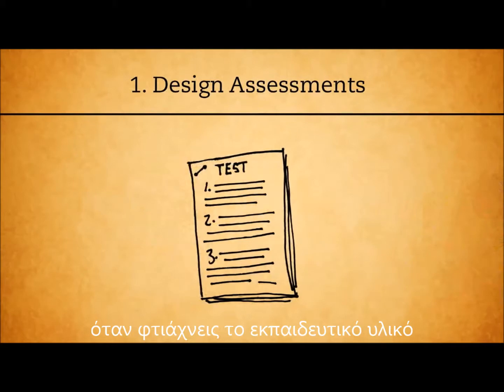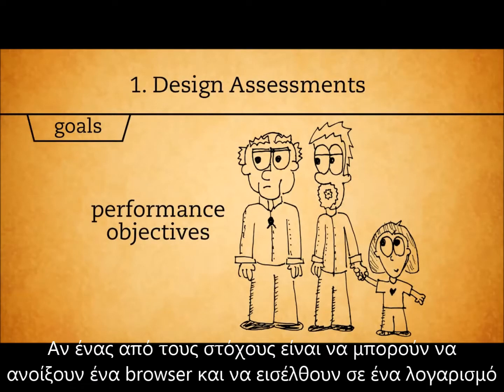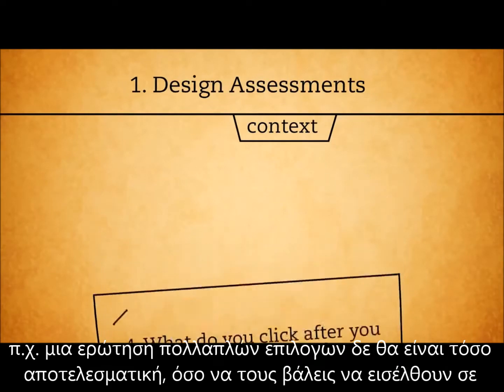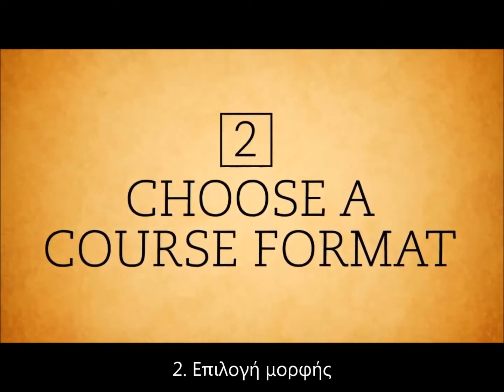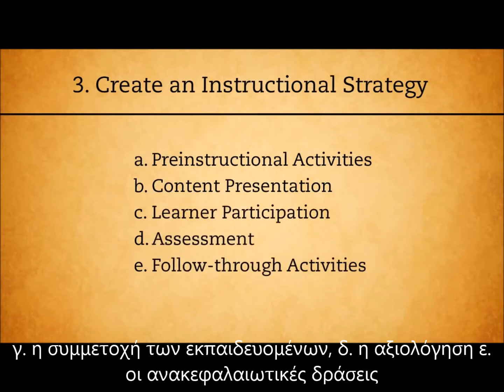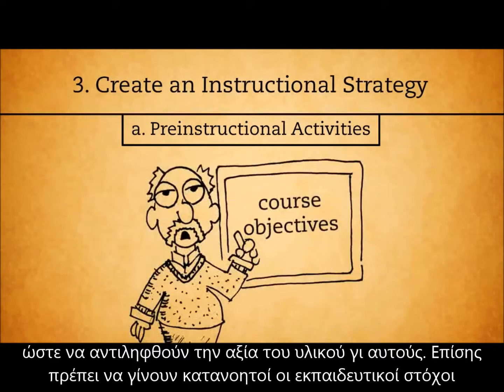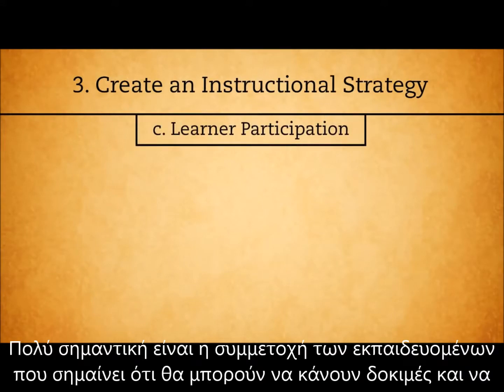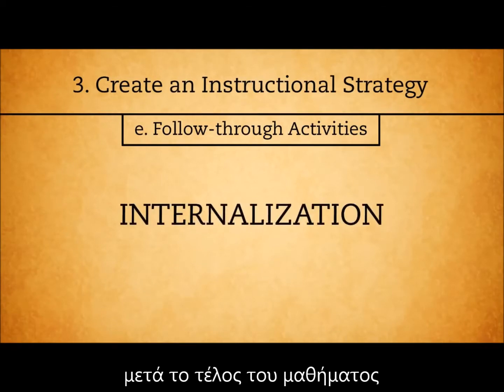ADDIE Design phase